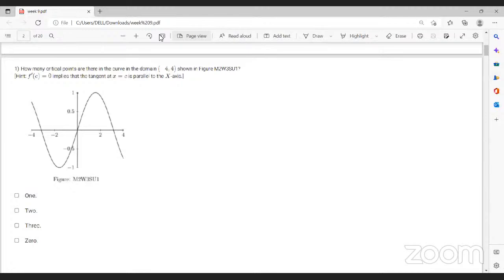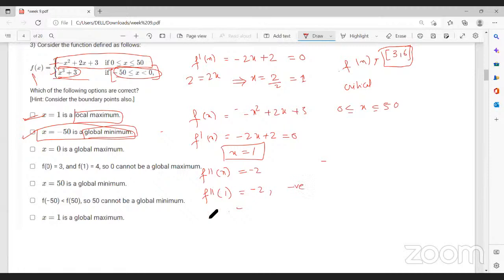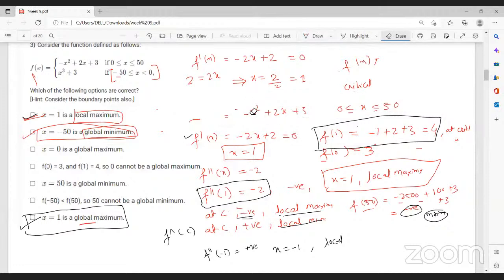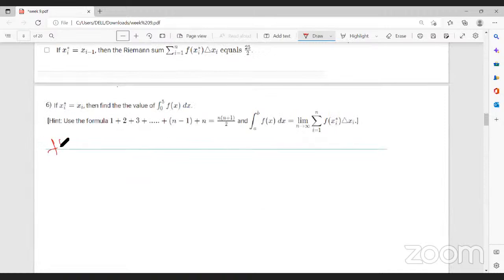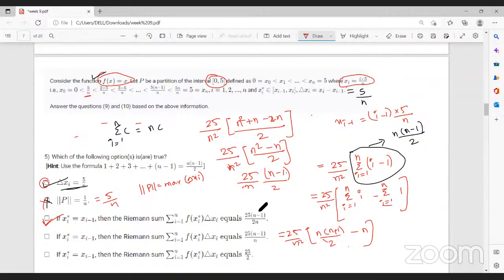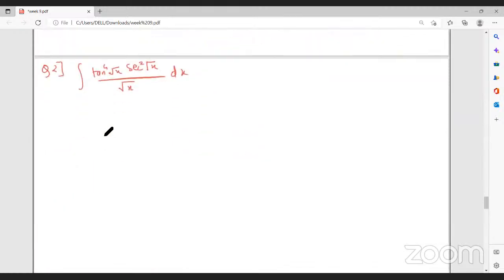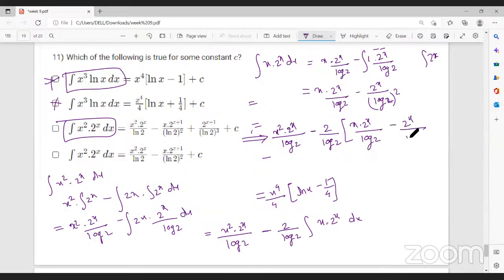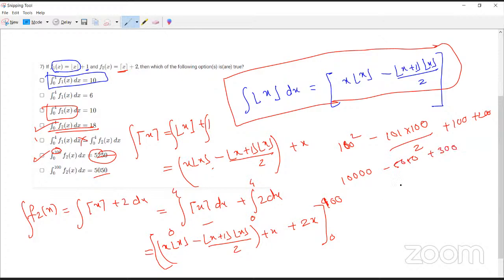Maths 1 - Solve with Us - Week 9